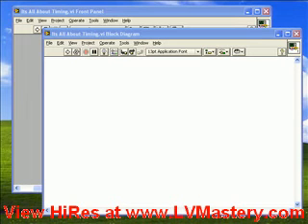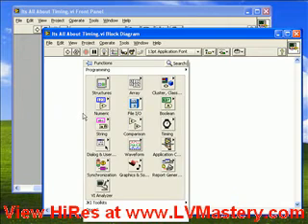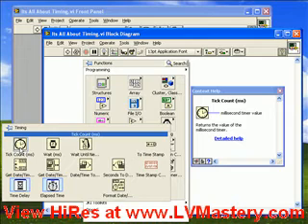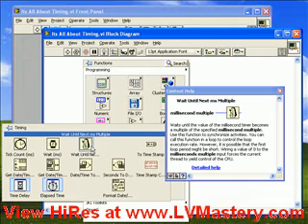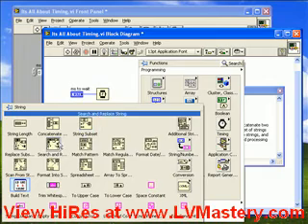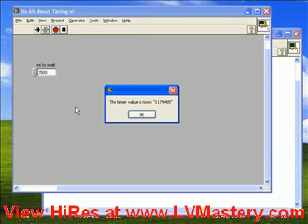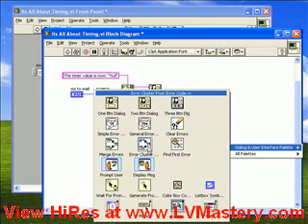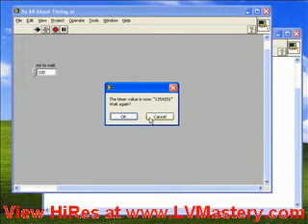LabVIEW Blog - Part 1 It's All About Timing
In this entry, I discuss what is often one of the most challenging issues in programming with LabVIEW: Timing.

Speaking from personal experience, problems with timing are among the most common sources of bugs for new LabVIEW programmers. I often hear complaints along the lines of: "I get this weird behavior, but when I run with Execution Highlighting turned on, it always works." Or, "I have to run my VI twice in order to get everything to initialize properly."

These are usually symptoms of timing issues which can be very difficult to debug. Good practices, and carefully watching your dataflow for unintended parallelism are the only real solutions to developing good, trustworthy code.

In this blog entry, I touch on these issues, and also spend time discussing another aspect of timing within LabVIEW: measuring and adding delays within your LabVIEW code, using:
 Tick Count (ms)
 Wait (ms)
 Wait until next ms multiple
 The OpenG Enhanced Timing Functions

As always, please feel free to add your comments below.

Ben Zimmer
-- LV Mastery Team